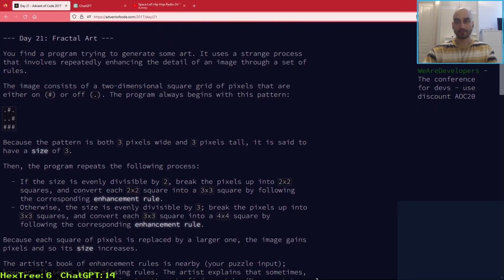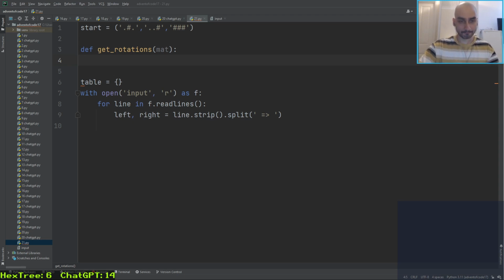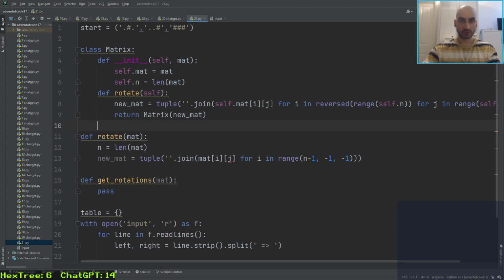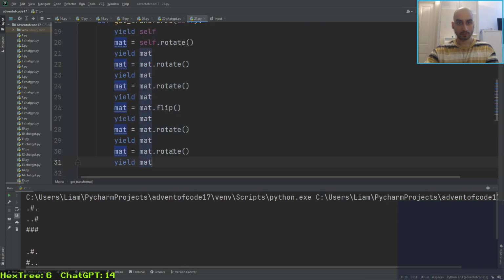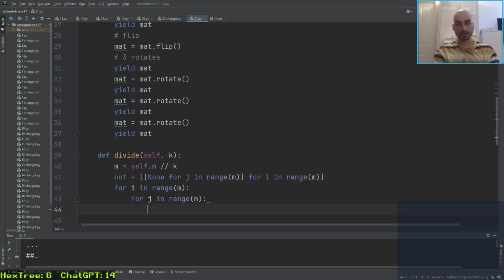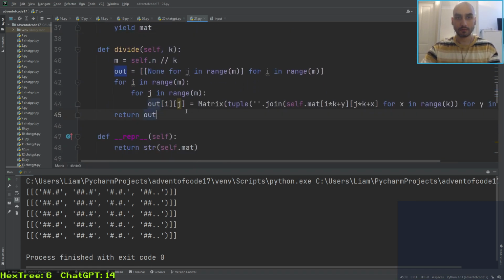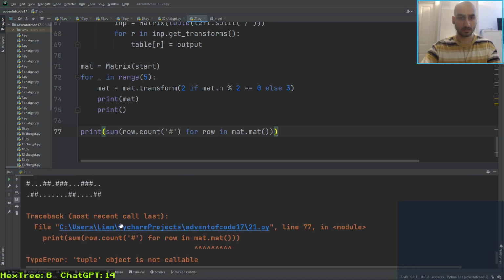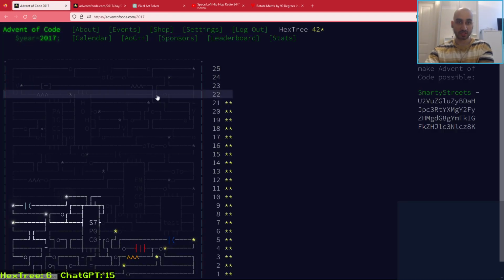Advent of Code 2017 (Python) - day 21